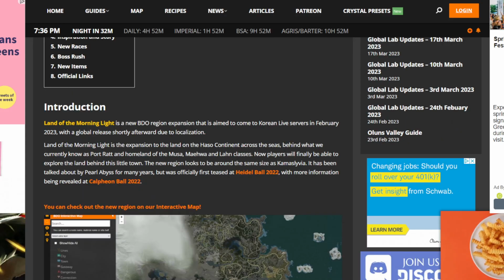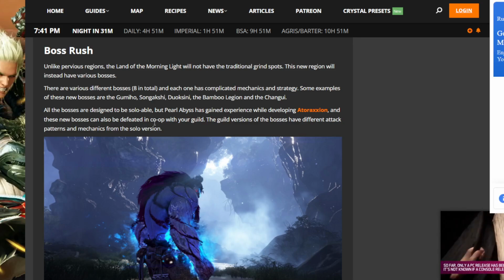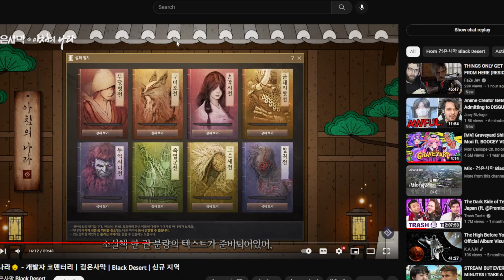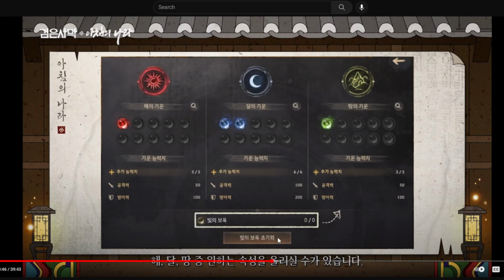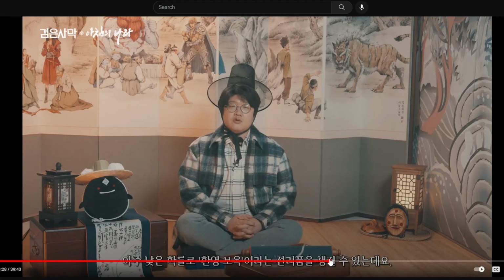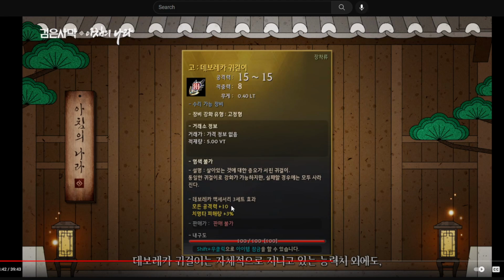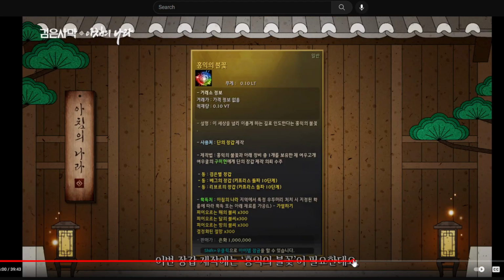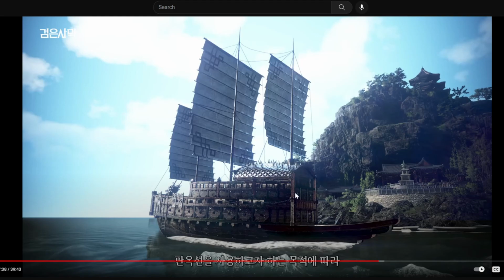Land Of The Morning Light New Info!! | Black Desert Online